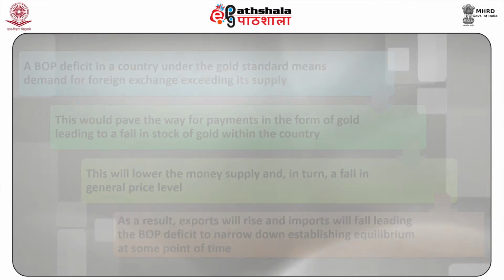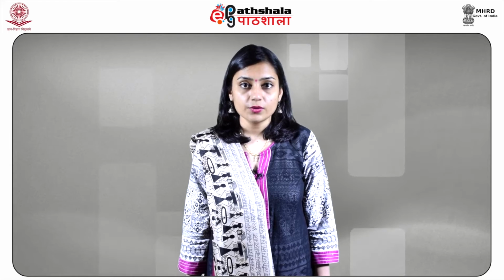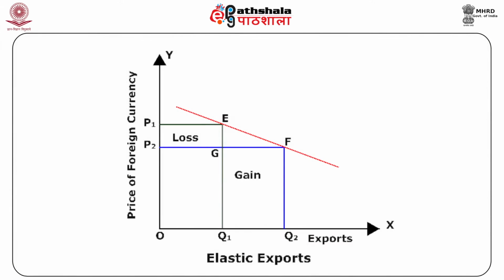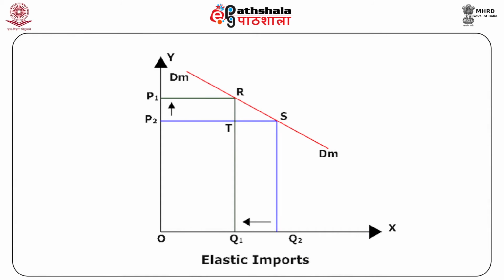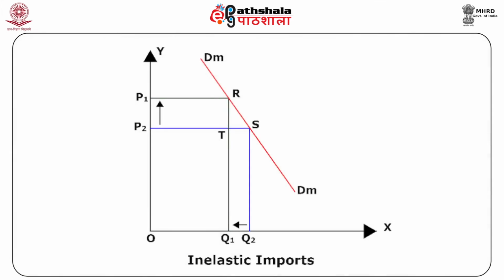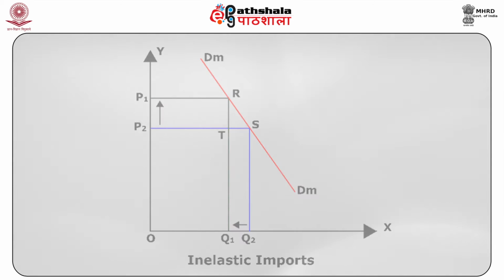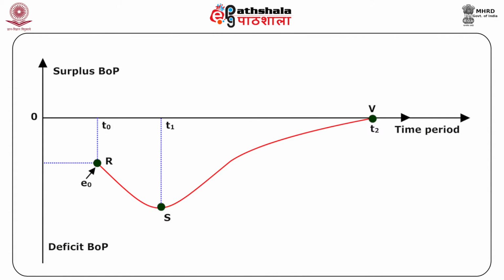BoP adjustment under Gold Standard and under Fixed Exchange rate